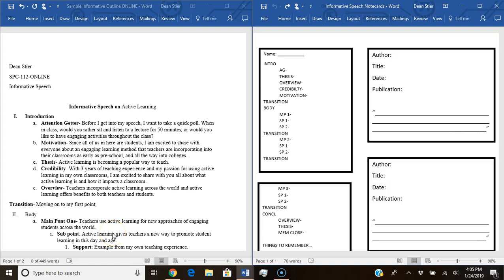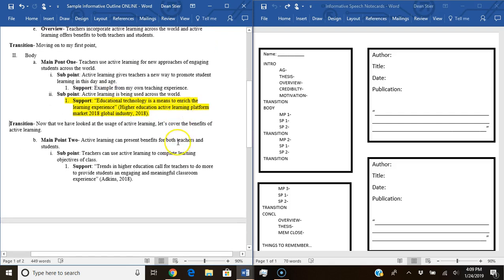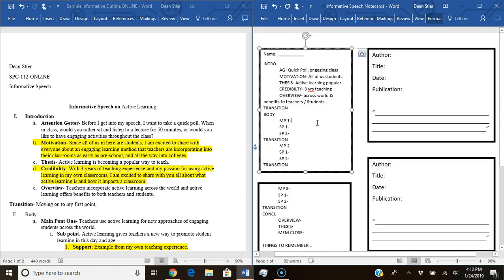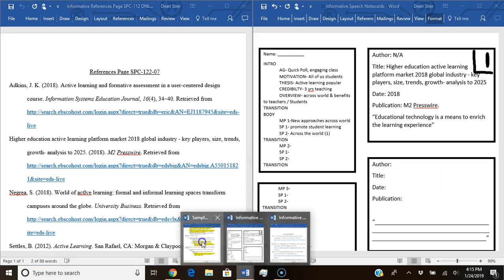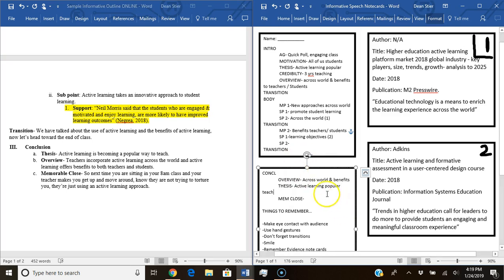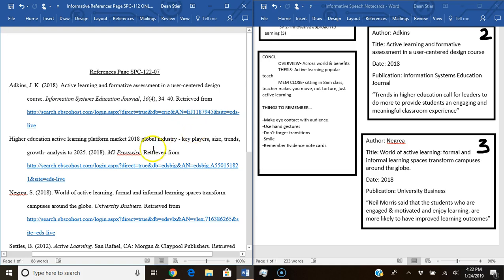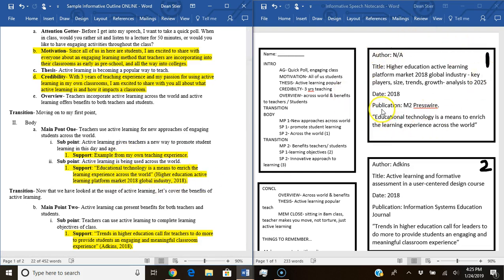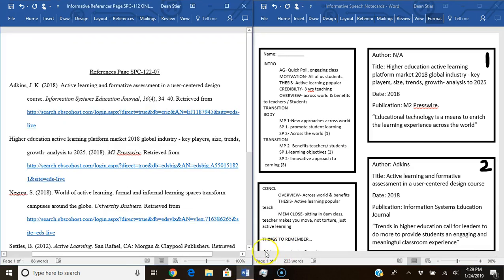Informative Speech Outline and Notecards Voiceover